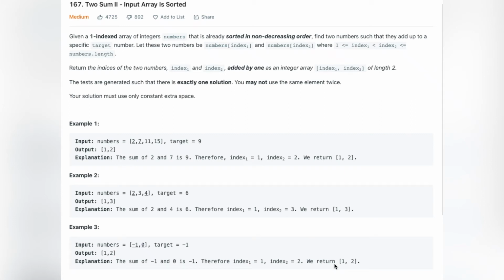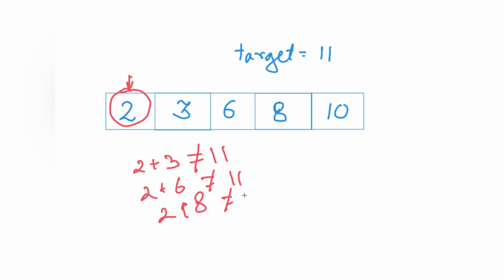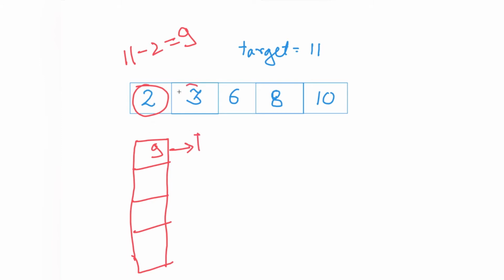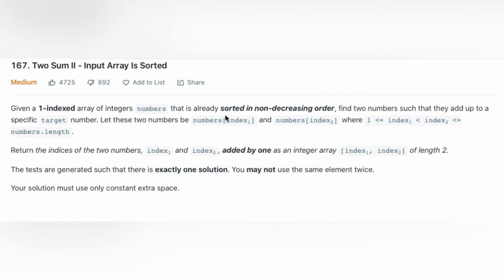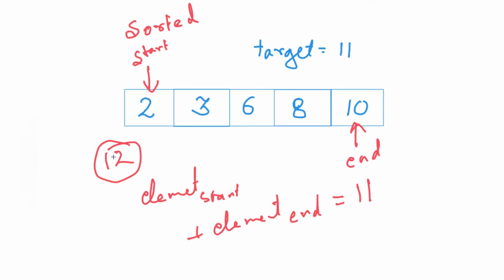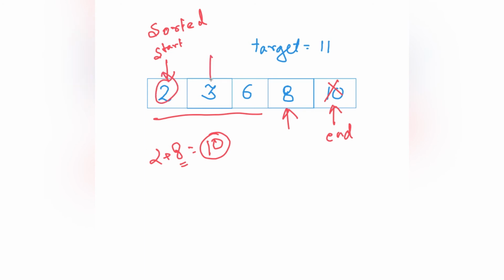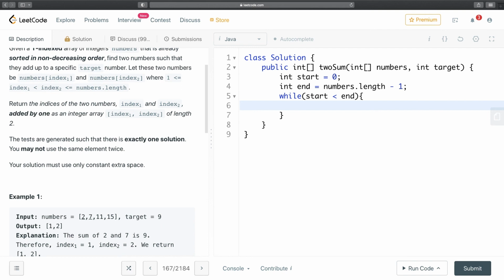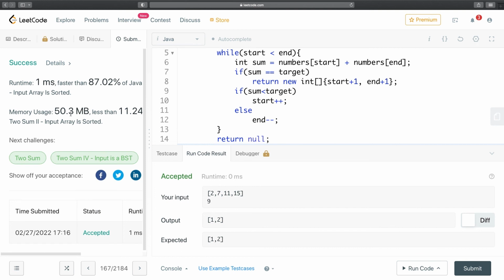Two Sum II | Input array is sorted | Three different methods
Play at 1.5X for best results.

I have discussed three ways to solve this problem